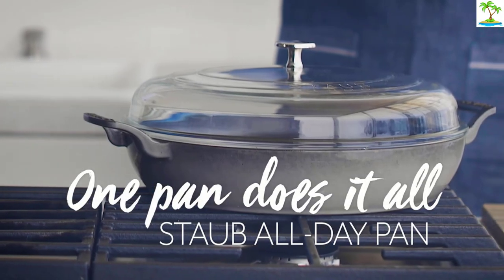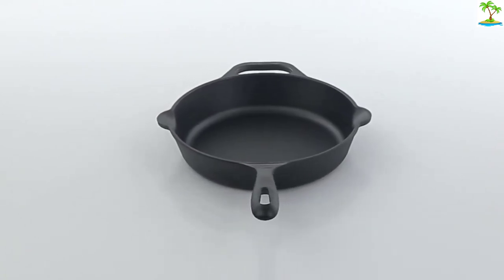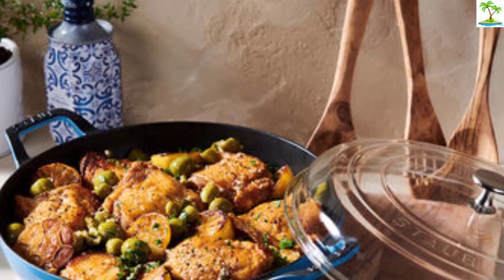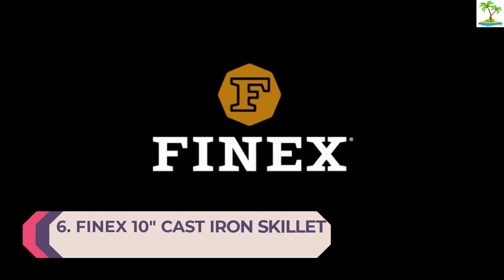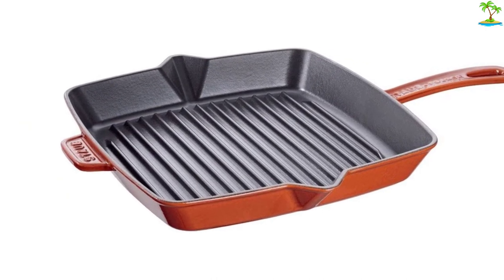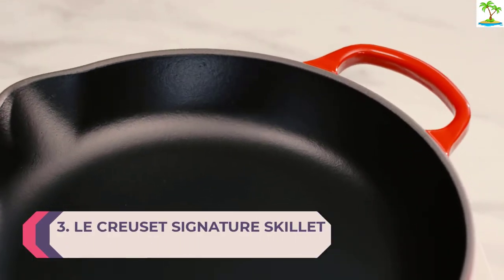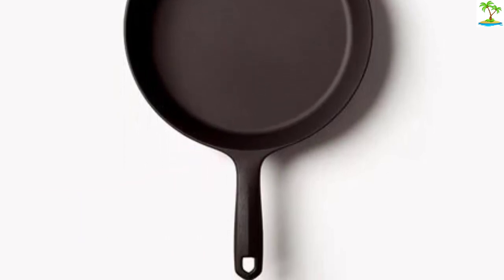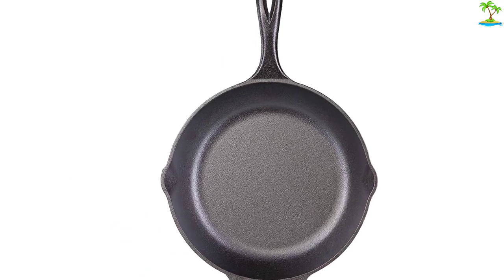10 Best Cast Iron Skillet of 2022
This video helps you to find out the best cast iron skillet 2022 on the market. So Get Your best cast iron skillet from here